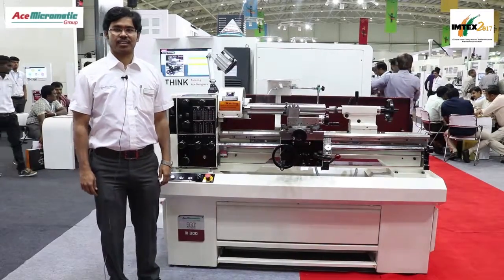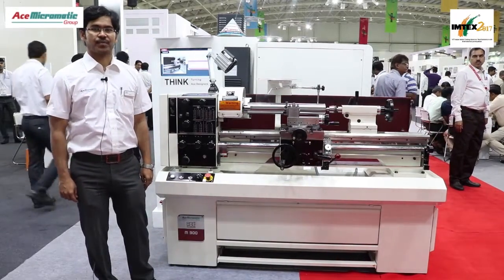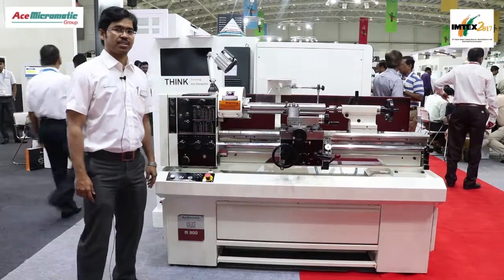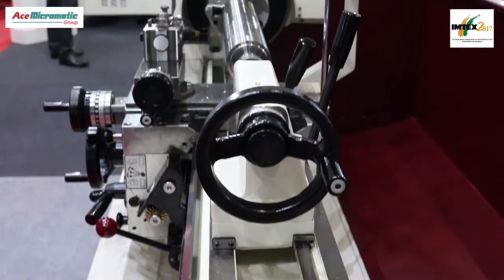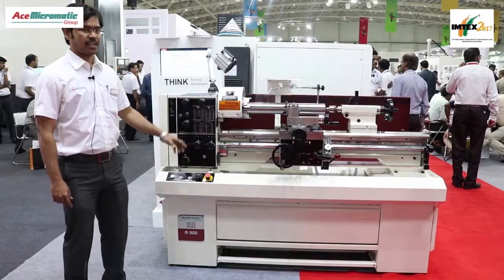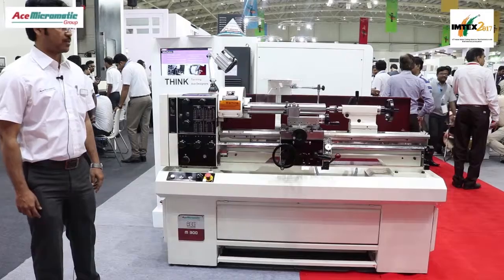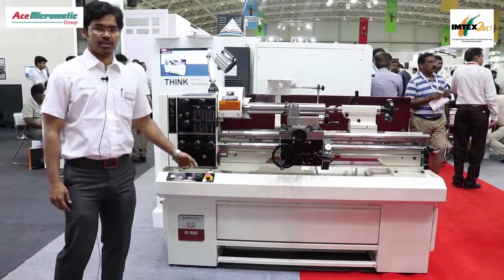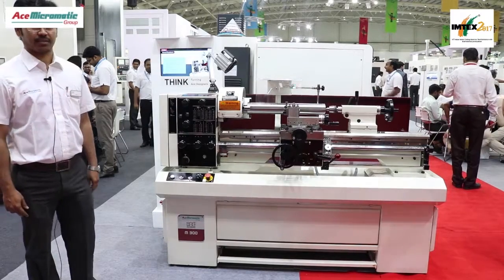M 300 VE Film @ IMTEX 2017